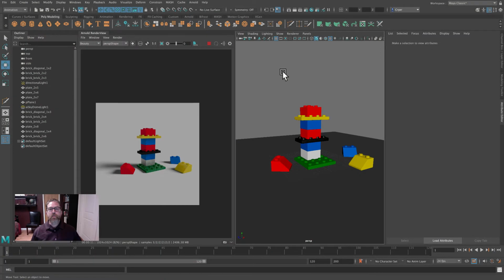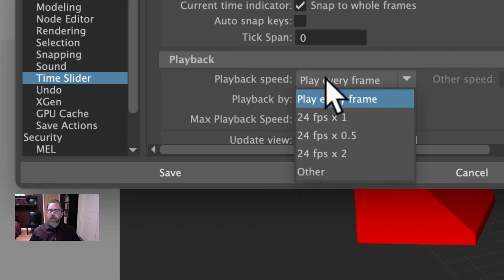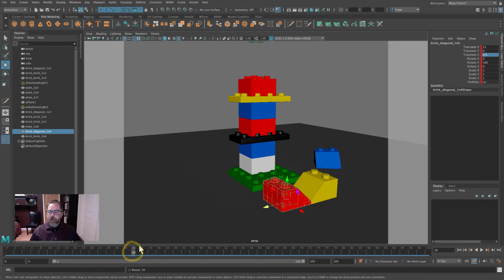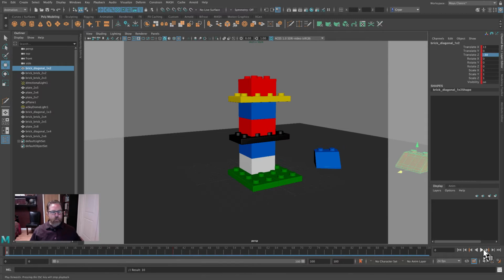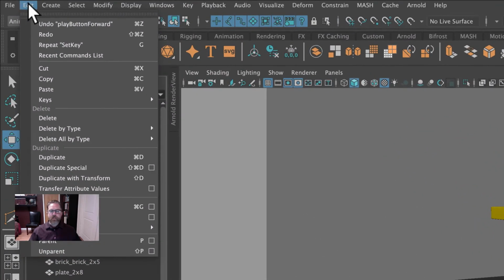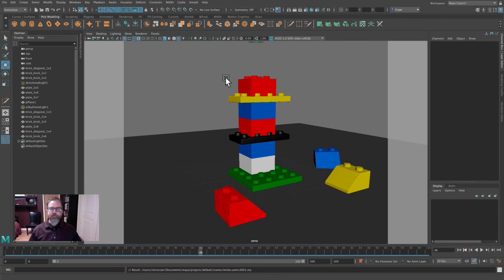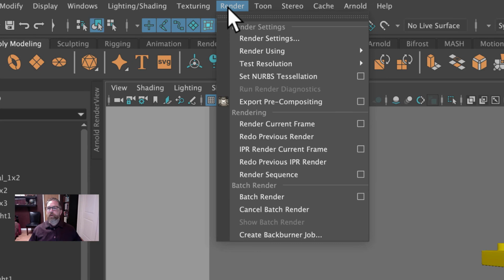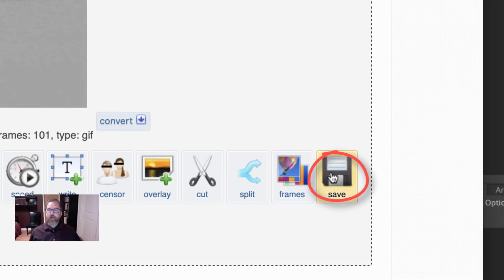Keyframe_Intro_Bricks.GIF